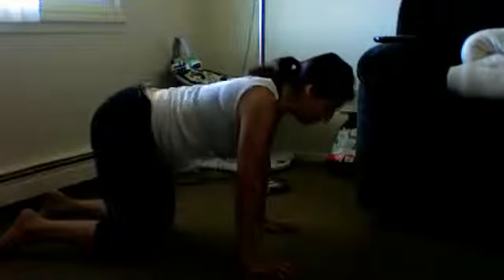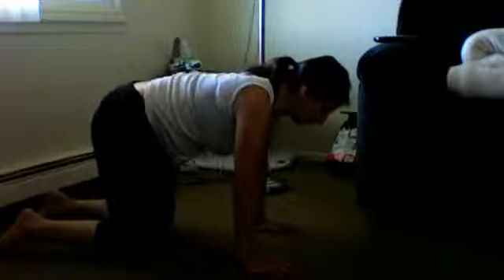Pregnancy Breathing and Stretching For Labor Beginner [Part 2]